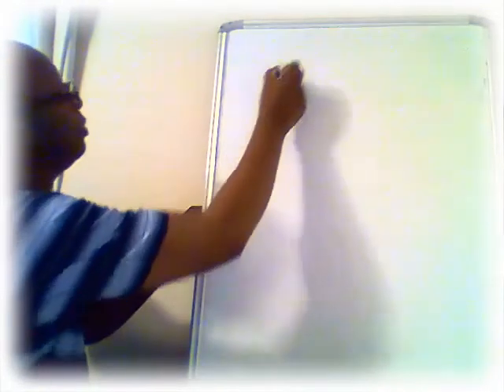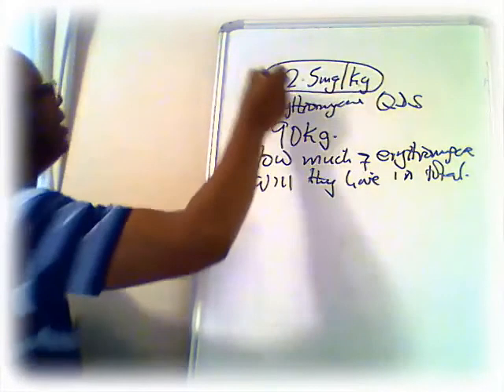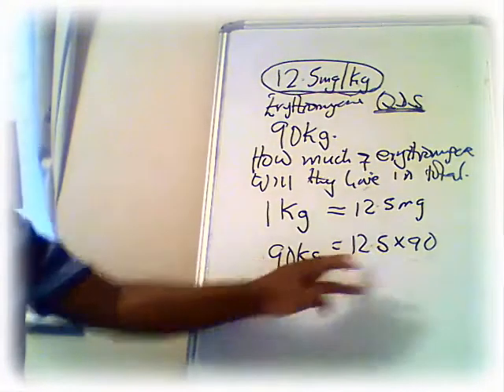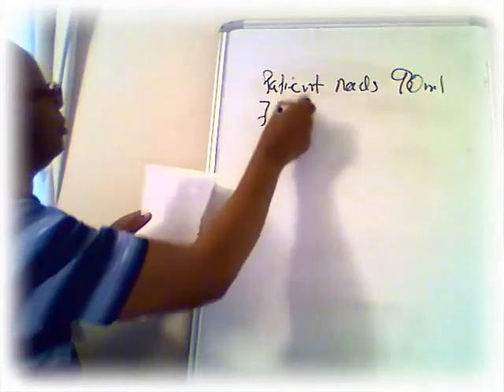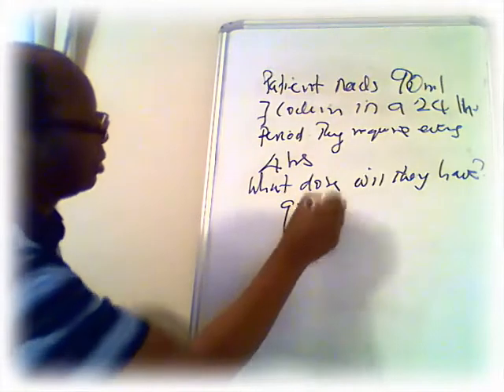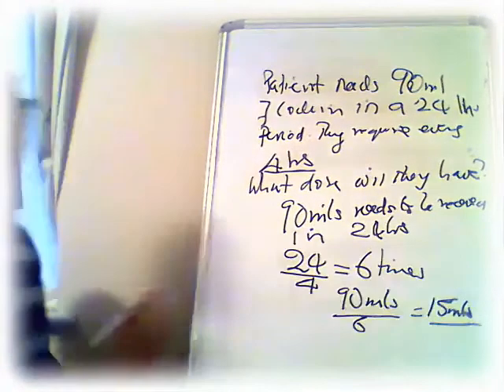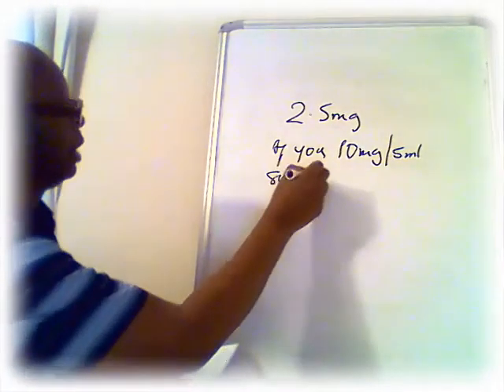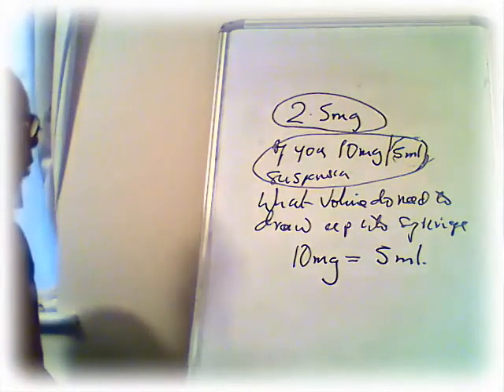Medication Doses Calculation for Nursing Associate Trainee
Examsolutionprovider.com Maths support tutorial for students studying for Nursing Associate Programme or other related programmes